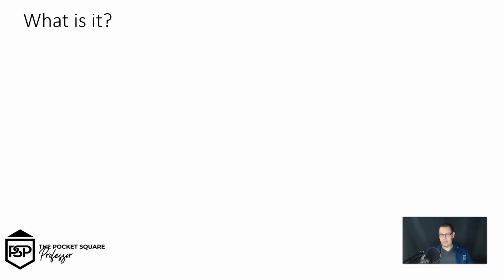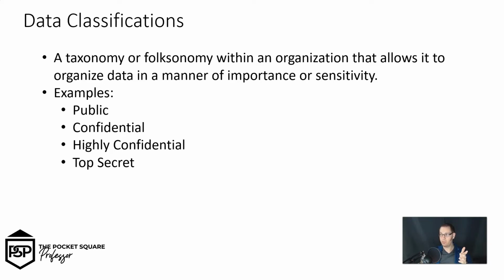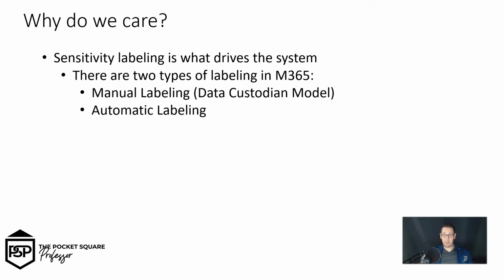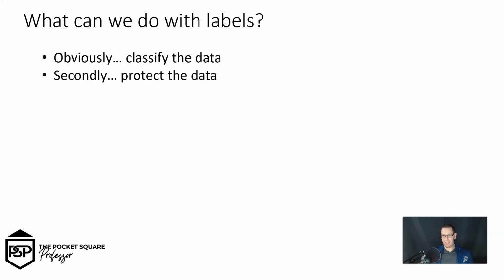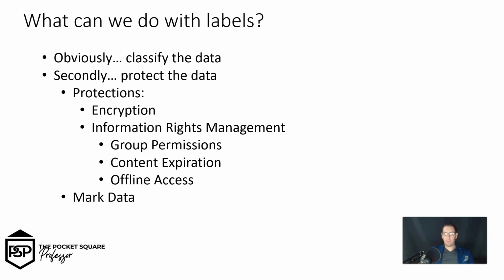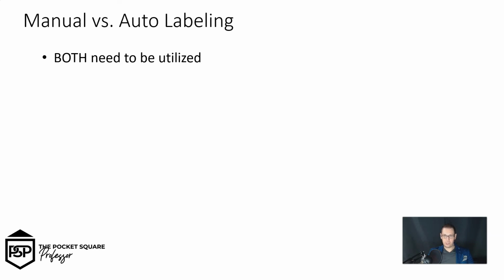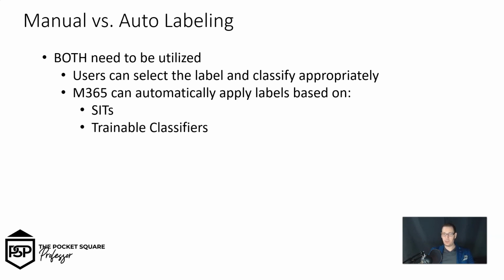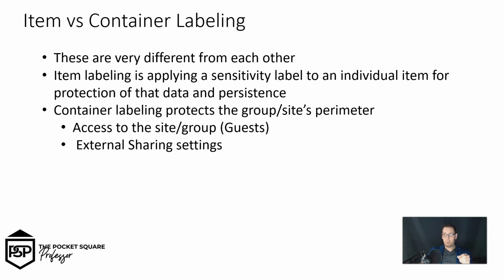Microsoft Information Protection (MIP)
In this lecture, we will begin discussing Microsoft Information Protection and how it can be used in an organization.